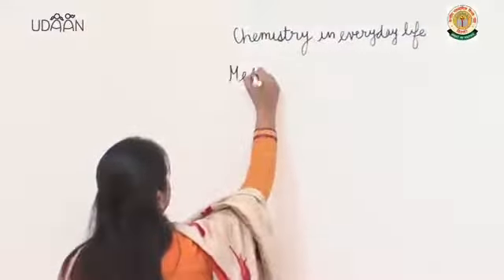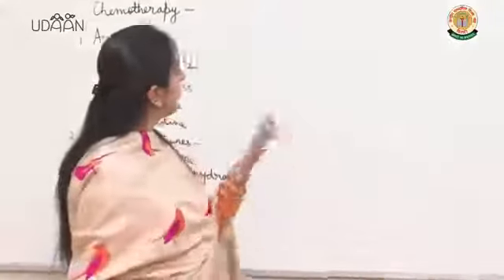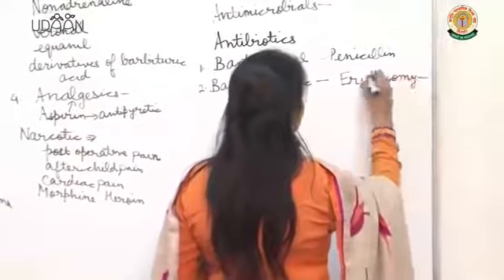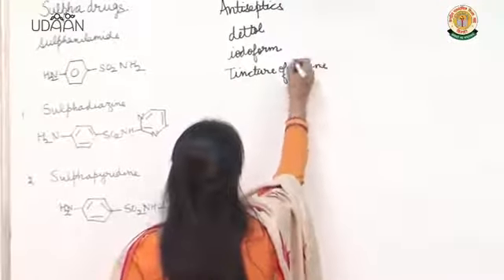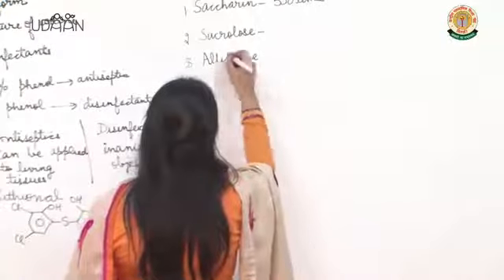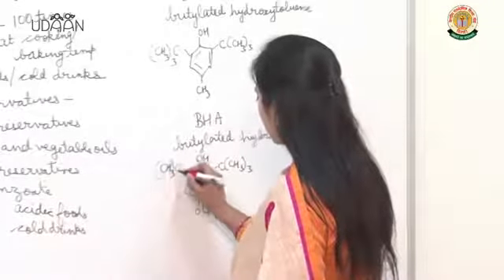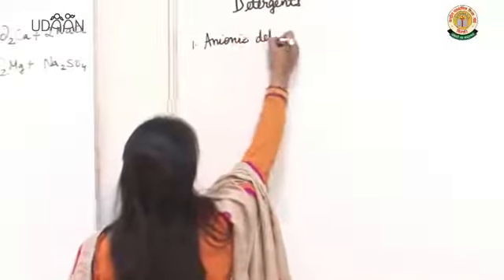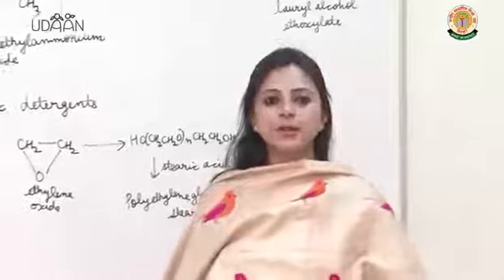Chemistry 12 Chemistry in Everyday Life